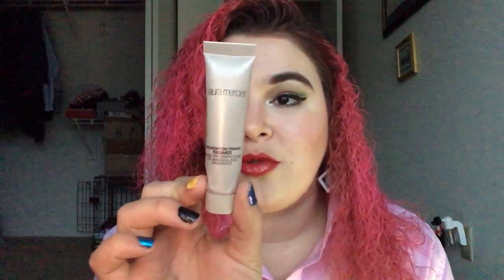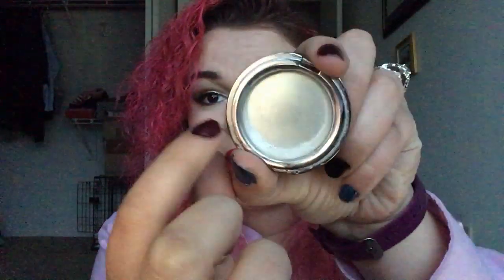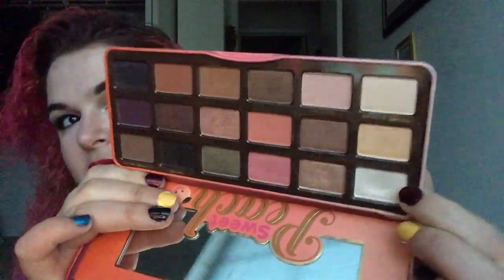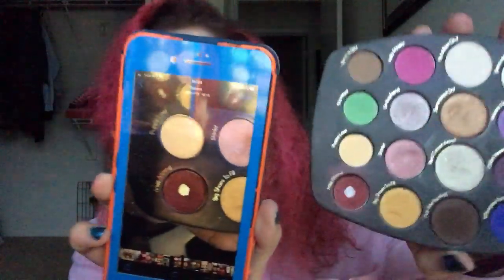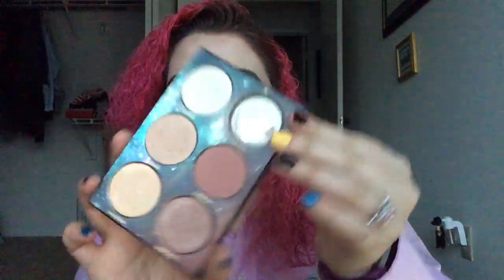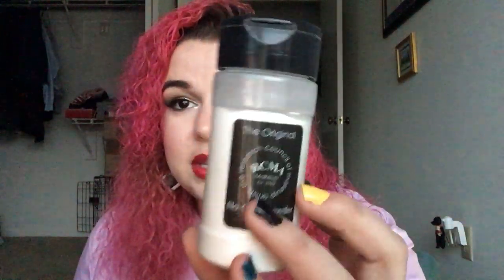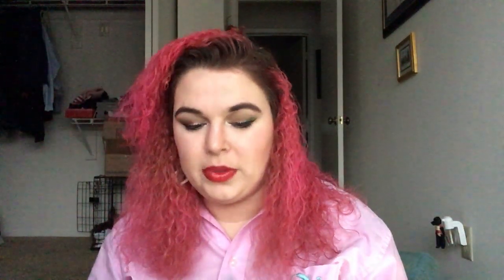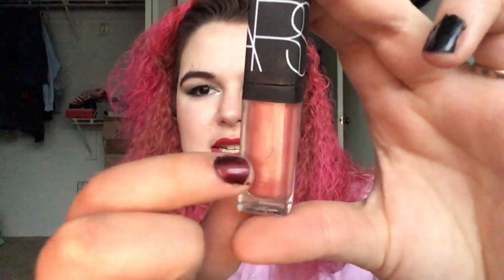101 Disney Movies Rolling Project Pan Blitz: 15th Update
Items Panning:
1. Rushmore- Besame Cosmetics Snow White Cream Blush- 17 g 17 g
2. Howl’s Moving Castle- Girlactik Beauty Chic Shine in Star Silver- 24 g 24 g
3. Hot Lead and Cold Feet- Urban Decay Ammo Palette (Shade: Shattered)- 109 g109 g
4. Avengers- Guerlain Meteorites in 3 medium- 77 g 76 g
5. Reel Steel- Pacifica eye liner in Gun Metal- 2 g 2 g
6. Race to Witch Mountain- Urban Decay Heavy Metal Glitter Liner in ACDC- 19 g19 g
7. Three Men and a Baby-Too Faced Sweet Peach Palette (Shade: White Peach)- 209 g 209 g
8. Apocolypto- Milani High Speed Fast Dry One Coat Nail Polish in Black Swift- 41 g 41 g
9. Tombstone- ORLY Bonder Rubberized Base Coat- 52 g 53 g
10. Johnny Tremain- Urban Decay Alice Through the Looking Glass Palette (Shade: Hatter): 199 g 199 g
11. Houseguest- Giorgio Armani A-Contour in 21- 29 g 29 g
12. Peter Pan- Marsk Mineral Eyeshadow in Vanilla Frosting- 7 g 7 g
13. Freaky Friday- Sephora Minnie’s World in Color Eyeshadow Palette (Shade: Miss Minnie)- 375 g 376 g
14. I’ll be Home for Christmas- Sally Hansen Insta-Dri Nail Polish in Wined Up- 48 g 48 g
15. Barfi!- Ulta Beauty Brow Tint in Deep- 9 g 9 g
16. Guardians of the Galaxy- Lorac Pirates of the Caribbean Cheek Palette (Shade: Fortune)- 123 g 123 g
17. Charlie the Lonesome Cougar- Lorac Beauty and the Beast Eyeshadow Palette (Shade: Swept Up)- 298 g 298 g
18. Chicken Little- Colourpop Crème Gel Liner in Exit- 4 g 4 g
19. Cars 2- Marc Jacobs O!Mega Bronze in 102 Tantric- 44 g 44 g
20. The North Avenue Irregulars- Essie Gel Shine Topcoat- 54 g 53 g
21. Those Calloways- NYX HD Concealer in Green- 17 g 17 g
22. Horse Whisperer- Revolution Hyaluronic Fix Hydrating and Plumping Makeup Fixing Spray- 75 g 66 g
23. Who Framed Roger Rabbit- RCMA No Color Powder- 103 g 103 g
24. Run- Physician’s Formula Healthy Foundation in LC 1- 167 g 166 g
25. African Cats- The Balm Rockstar Palette (Shade: Iron Made-in)- 154 g 155 g
26. The Light Between Oceans- Jack Black Lip Balm in Natural Mint- 11 g 11 g
27. Deception- Elizabeth and James Nirvana Black- 26 g 25 g
28. What’s Love Got to Do With It?- Bite Beauty Lip Liner in 034- 3 g 3 g
29. Gus- Sally Hansen Insta Dri Nail Polish in 610 Sizzling Saffron- 51 g 51 g
30. I Am Number 4- Sonia Kashuk Monocrhome Eye Quad in 10 Mauve Texture- 41 g 40 g
31. Greyfriar Bobby- Fenty Beauty Flyliner- 8 g 7 g
32. 101 Dalmations- Urban Decay Gwen Stafani Palette (Shade: Anaheim)- 277 g 276 g
33. Planes: Fire and Rescue- Colourpop Ultra Satin Lip in London Fog- 11 g 11 g
34. Captain American: Civil War- Nicole by OPI Nail Color in You’re Steal the One- 53 g 52 g
35. The Cat From Outer Space- Nars Lipgloss in Orgasm- 21 g 19 g
36. The Reluctant Dragon- Balm Springs Blush: 8 g
37. Dangal- Maybelline Color Tattoo in Bold Gold: 48 g
38. Sister Act: Clinique High Impact Mascara: 15 g
39. Quiz Show: Maybelline Master Prime Hydrating Primer: 13 g
40. The Fifth Estate- Sonia Kashuk Nail Color in Sweet Dreams: 48 g
Most Recent Empties:
21. Frankenweenie- Physician’s Formula Concealer 101 in Green
22. Summer of Sam- English Laundry Pour Femme perfume
23. Summer Magic- Maybelline Dream BB Fresh 8-in-1 Beauty Balm in 110 light/Medium
24. Remember the Titans- Maybelline Fit Me Concealer in 15 Fair
25. The Black Cauldron- Morphe Continuous Setting Mist
26. Fantasia- Seche Vite Dry Fast Top Coat
27. Fly High- Maybelline Baby Skin Instant Pore Eraser
28. The Secret World of Arrietty- Maybelline Master Fix Setting + Perfecting Loose Powder
29. The Rescue-Givenchy Disturbia Volume Mascara
30. Hello Again- Epic Blend Lip Balm in Raspberry Pomegranate
31. Medicine Man- Bare Minerals Powder Foundation in Fairly Light
32. The Good Dinosaur- Victoria’s Secret Nail Polish in Envied
33. D2: The Mighty Ducks: Stila Stay All Day Waterproof Liquid Eye Liner
34. Ghosts of the Abyss- Model Co Lip Liner
35. Snow White- Besame Cosmetics Snow White Mini Lipstick in Sneezy
36. Ernest Scared Stupid- Lorac Beauty and the Beast Lipgloss in True Beauty
37. Jungle Cat- Benefit Roller Lash
38. Treasure Planet- Laura Mercier Foundation Primer Radiance
39. Babes in Toyland- Mally Ever Color Shadow Stick in Goldstone
40. Beloved- Makeup Revolution Conceal and Definer Concealer